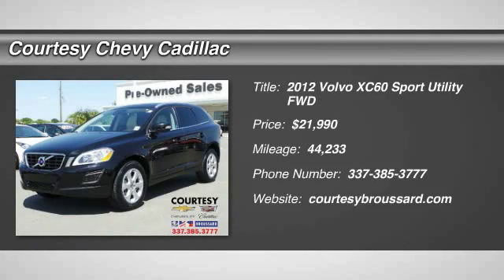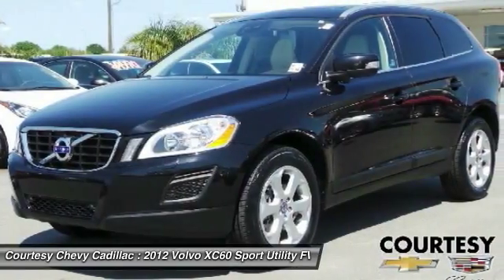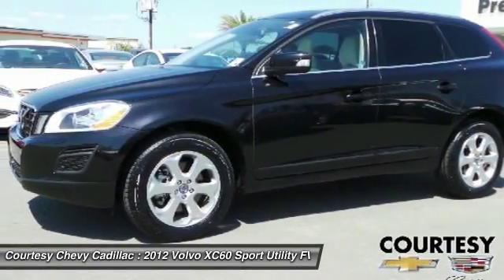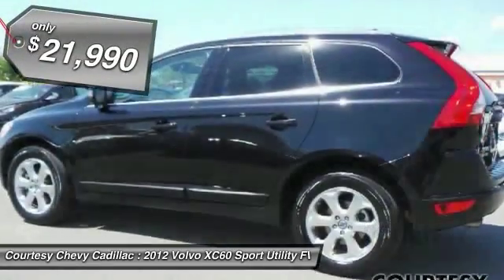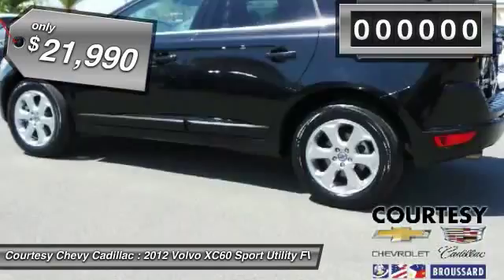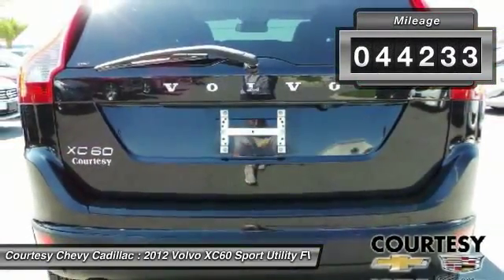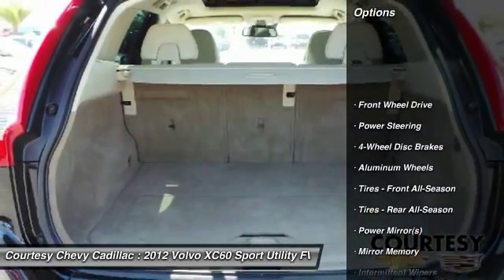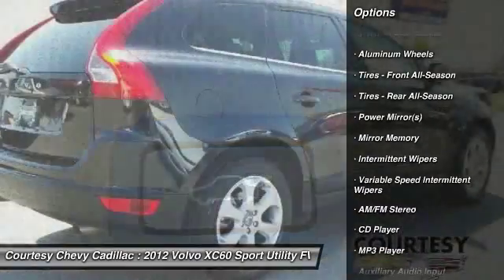2012 Volvo XC60 16C649A1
2012 VOLVO XC60 Broussard, LA
Stock# 16C649A1

Looking for the right car? Today could be your lucky day. With 44233 miles, this Black Stone, 2012 Volvo XC60 equipped with Automatic transmission could be yours. Request more information and set up a test drive right away.